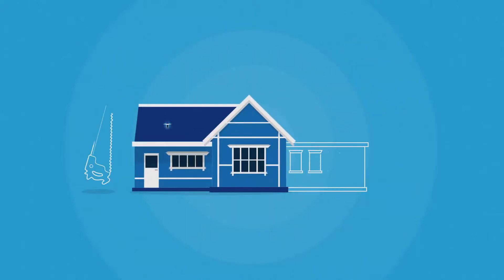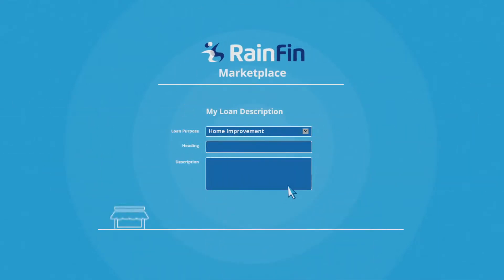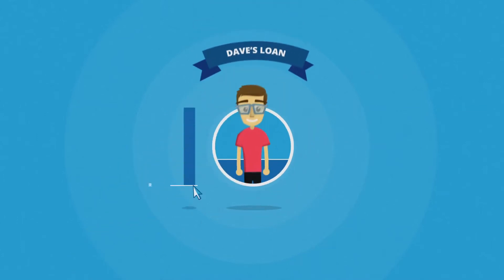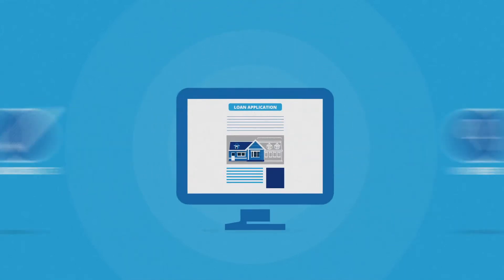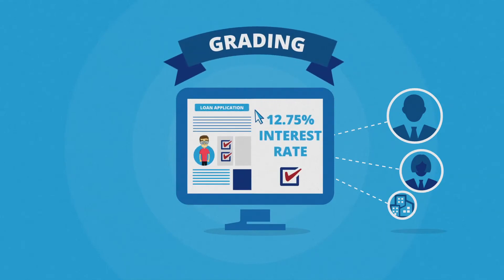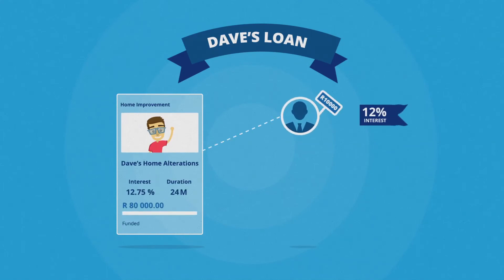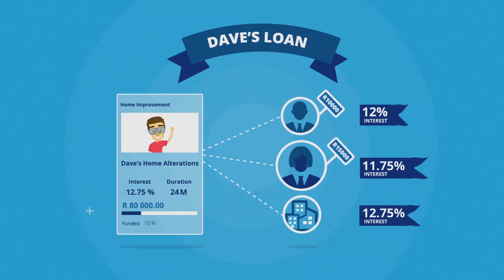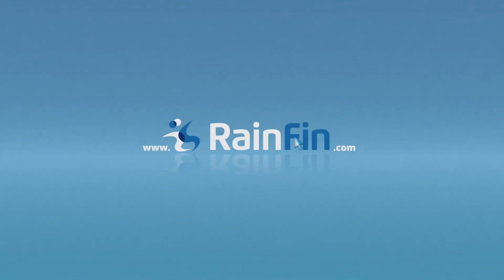RainFin - Meet Dave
Production: Studio Bolland
Creative Director: Richard Bolland
Illustrators: Jake Waldron & Richard Bolland
Animation: Richard Bolland & Jake Waldron
Sound Effects: Jake Waldron & Richard Bolland
RainFin is an online lending marketplace where you can safely, quickly and cheaply borrow from or lend to people around you. RainFin works on a community principle, where all the members help each other and develop together. The Borrowers are able to borrow with conditions far better than in the traditional collateralised loan market and Lenders can experience the benefits of lower fees and better interest.